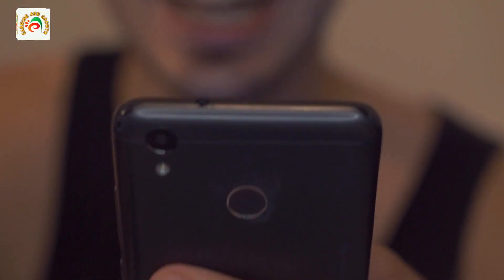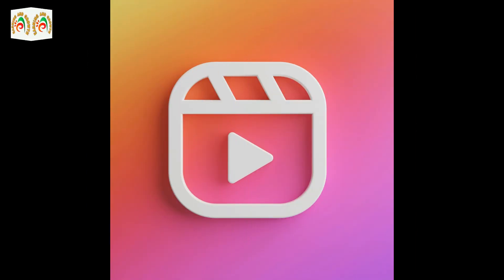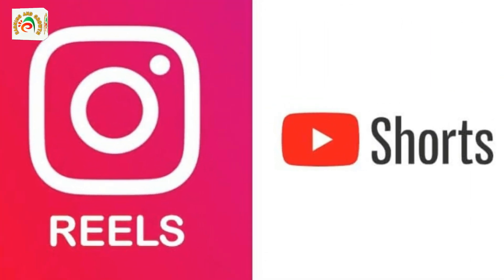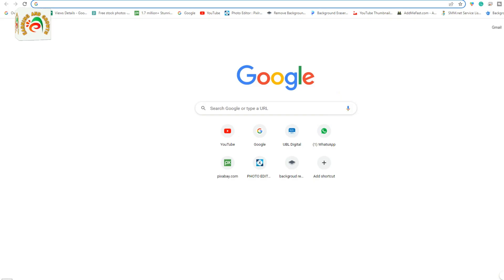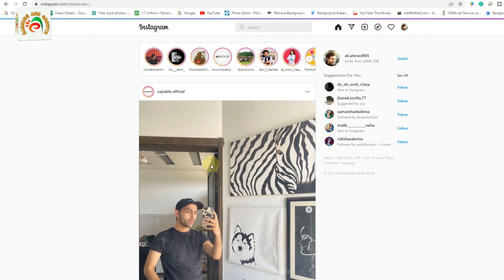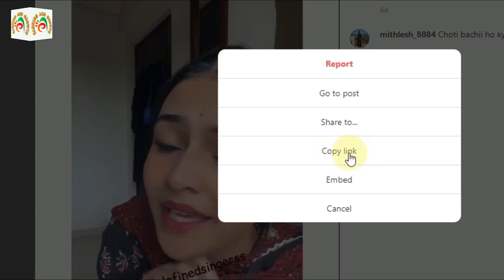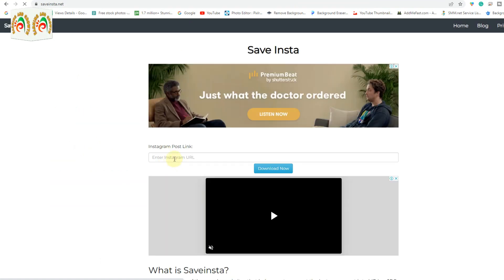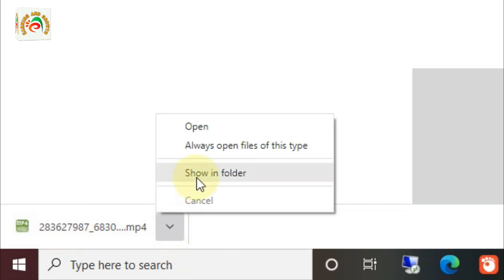How To Download Instagram Reels On PC or Mobile || How To Download Instagram Reels Video To Gallery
This Video Earning and Growth Providing You How To Download Instagram Reels On PC or Mobile 2022

Like ____🌷Share_____💞Comment

عزیز ناظرین
شکریہ